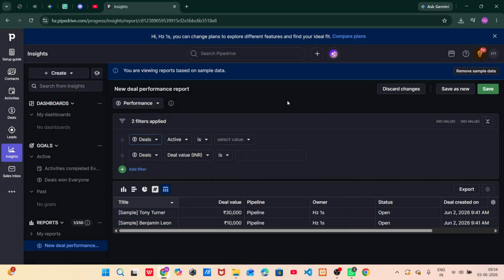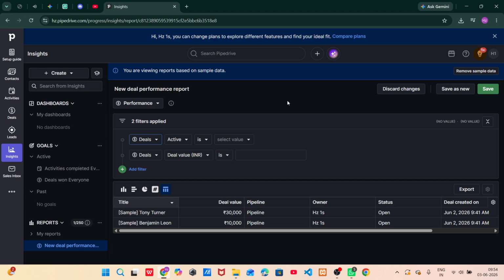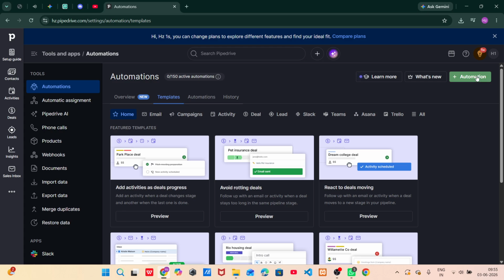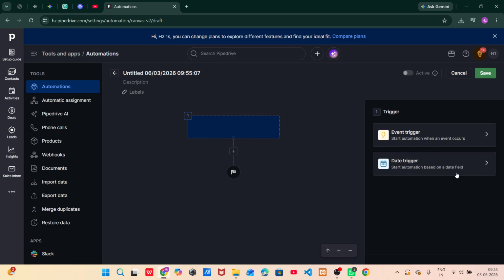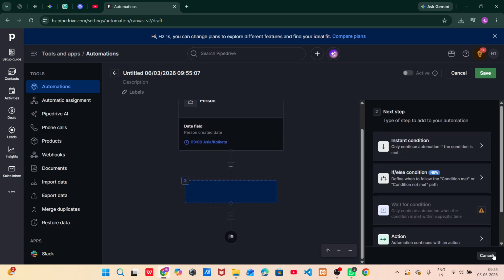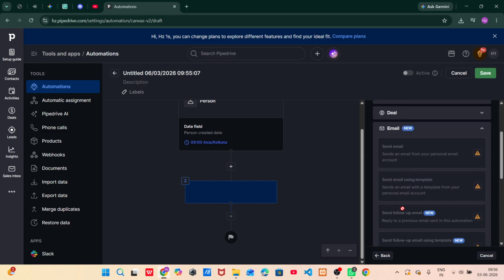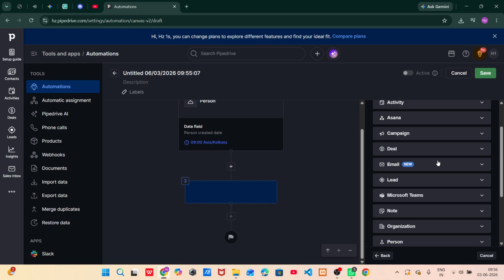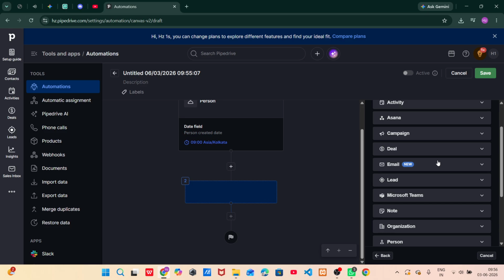How to Send an Email Automatically in Pipedrive (2026 Guide)